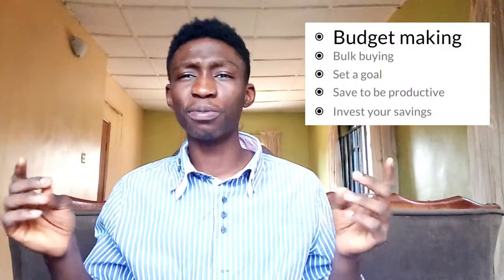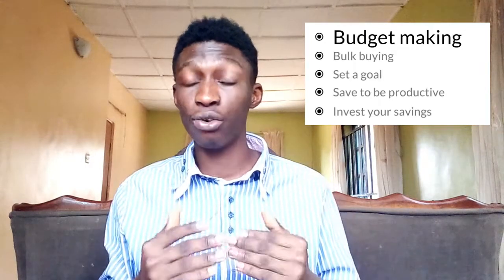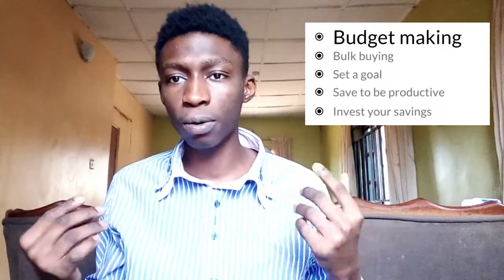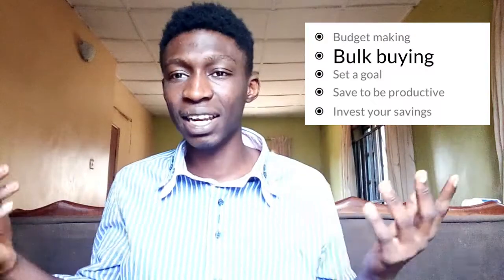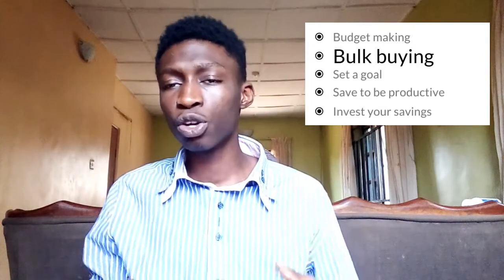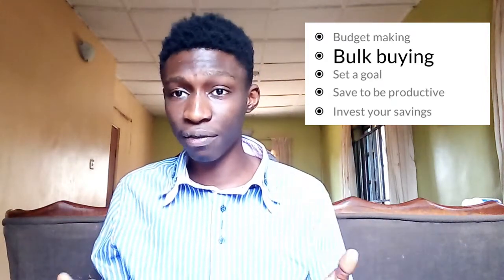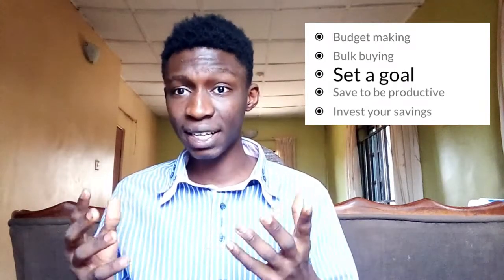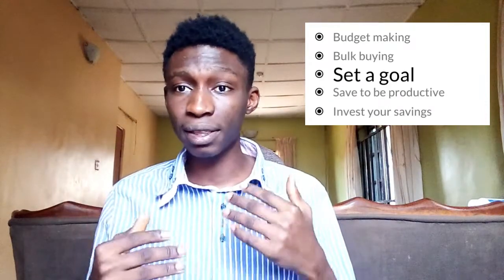HOW TO MANAGE YOUR FINANCES IN COLLEGE | Top FIVE most effective Saving tips for students.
Hello fam, On todays video I am going to share with you tips to help you  effectively manage your money no matter how little or big you think you have. Applying this tips has helped me save a lot of money and it can help you too.

0:00 - Intro
0:31 - Budget making
0:51 - Bulk buying
3:01 - Set a goal
4:07 - Save to be productive
5:22 - Invest your savings